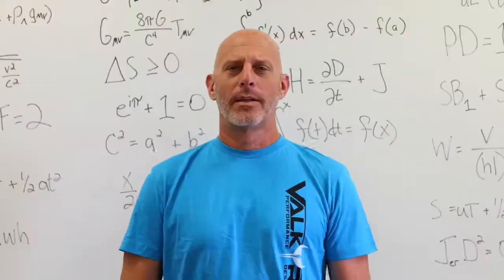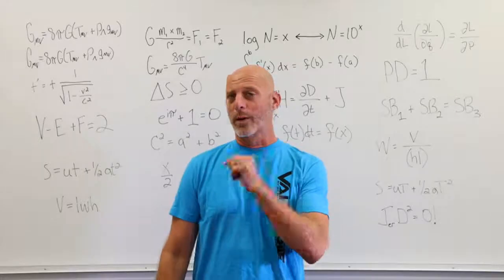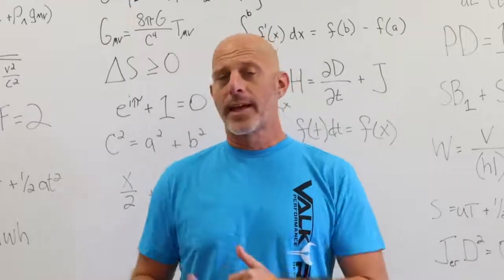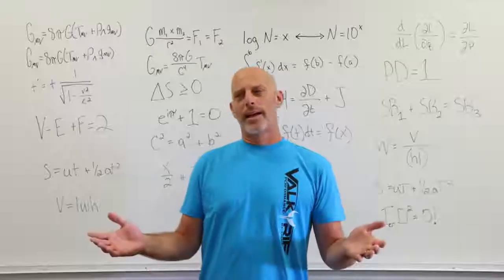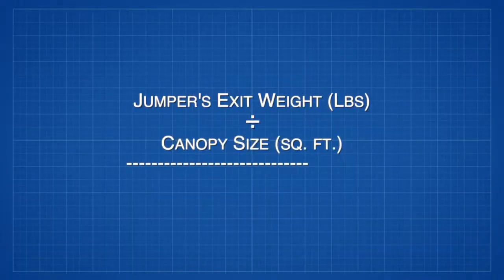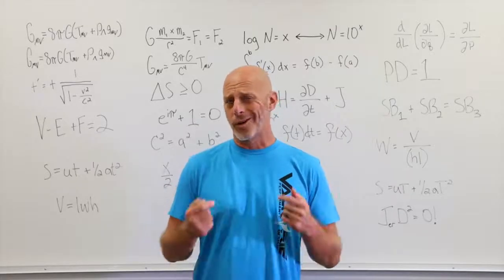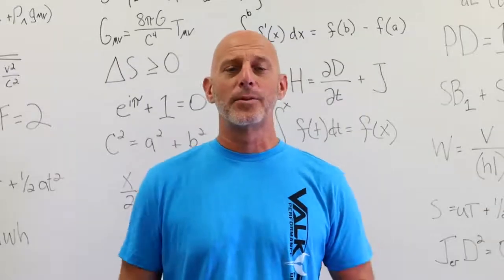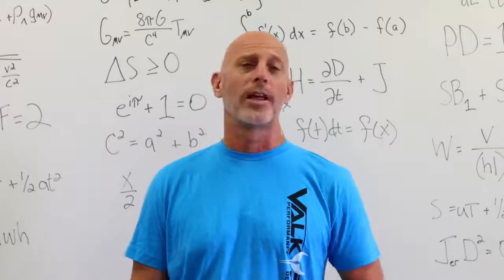Cómo calcular la carga alar del paracaídas | Blog Vivir en las Nubes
Vídeo: Tip Tuesday: How to calculate Wing Loading

Editor: Performance Designs

Traducción: Paulinha blog Vivir en las Nubes